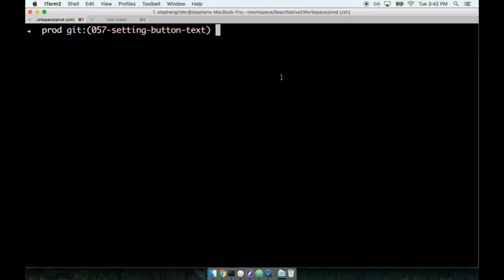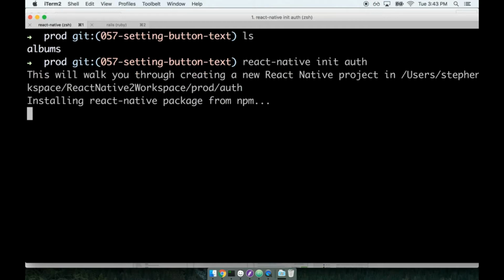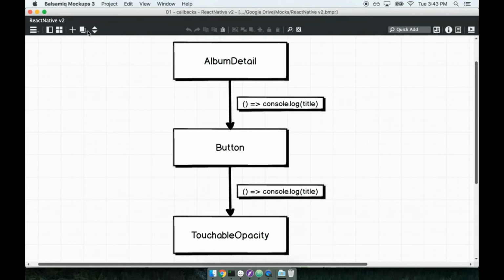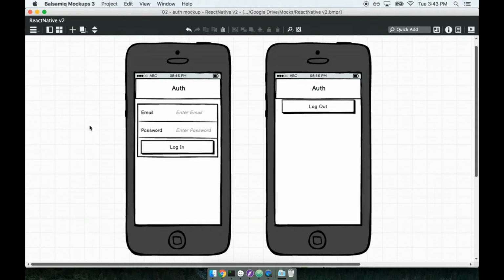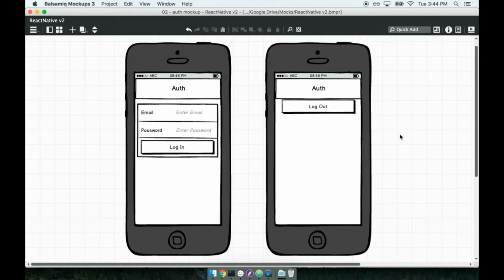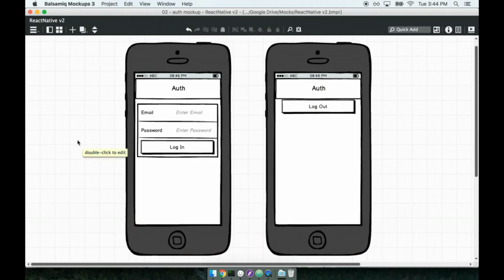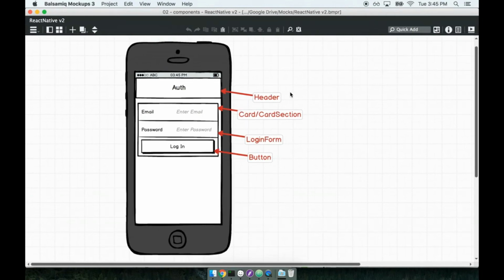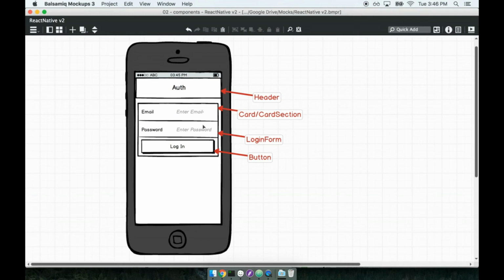51 - Auth App Introduction in React Native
Auth App Introduction in React Native